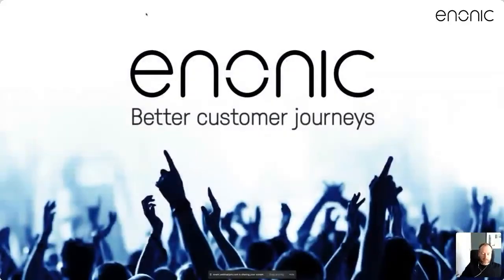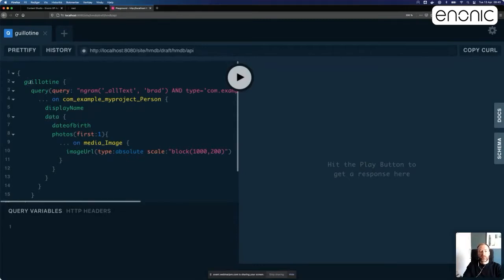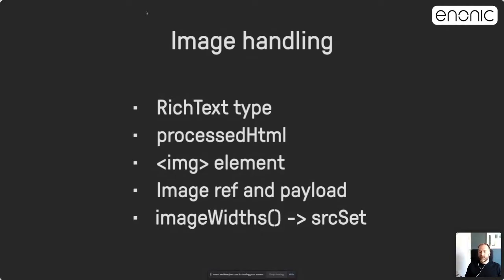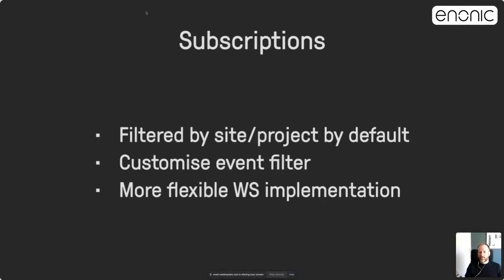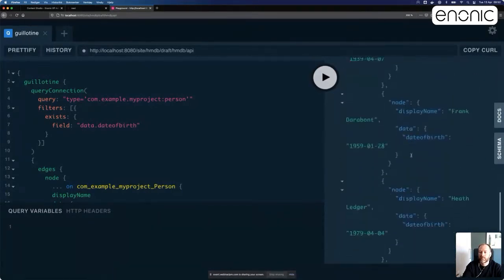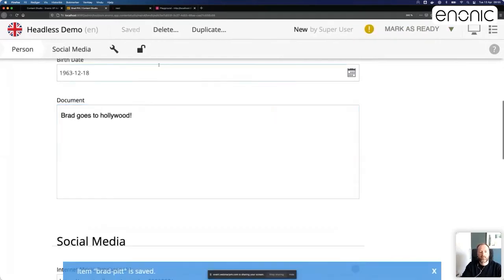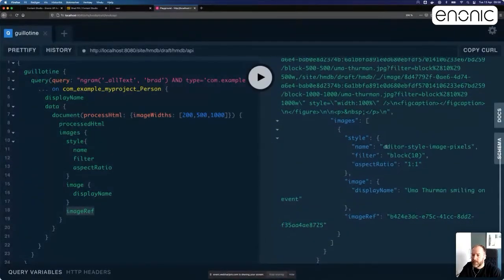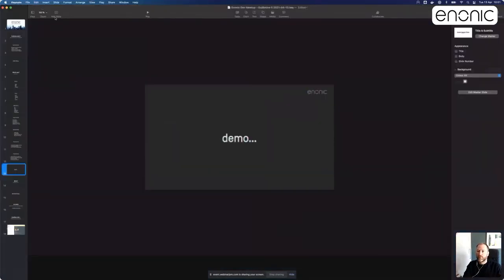Guillotine Level 5 - Going Headless Never Felt This Good | 13 Apr 2021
Presented by Thomas Sigdestad, CTO and co-founder of Enonic

The latest release of our popular GraphQL API will make your headless life even better. Improved subscriptions system, better macro handling, aggregations, new scalars, and a range of other improvements will be covered in this session.

00:00 What is Guillotine?
01:57 Basic Setup
04:18 What's New?
11:20 Demo
22:00 Release Date + Two Smaller News
23:07 Q&A